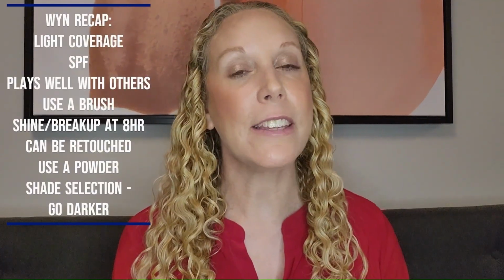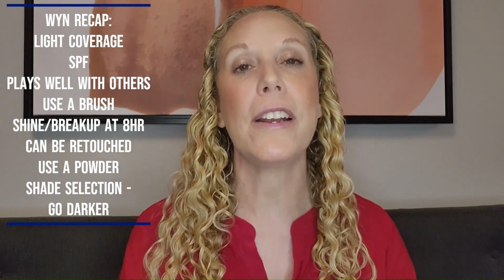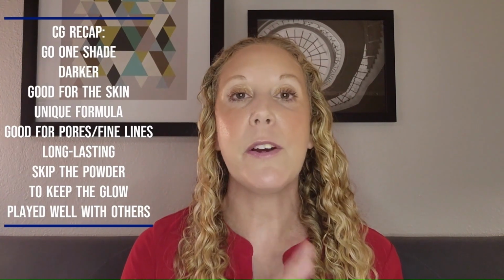FOUNDATION ROUNDUP-Tips & Tricks-FIND your new Favorite Foundation!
Welcome to my Foundation Round up-Today we review some recent products including some sleepers you may not have tried or heard about like Wyn beauty and Youthforia.  I will give you my thoughts on application, who the product is best for, pros and cons and my rating! Hope you find you next favorite foundation in this group!!

Timestamps:
00:00 Intro
00:28 WYN Foundation Review
02:56 Anastasia Beverly Hills Beauty Balm Review
05:38 Youthforia Foundation Review
07:57 New Covergirl Foundation Review
9:36 Physican Formula Diamon Perfector BB Cream

All opinions are my own. I truly appreciate your support of my channel if you choose to use them! -xoxo